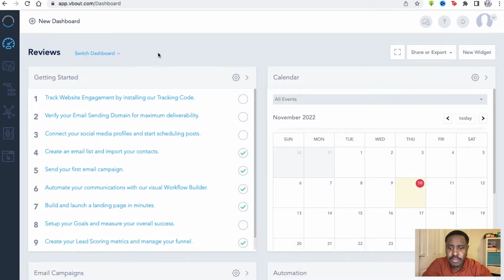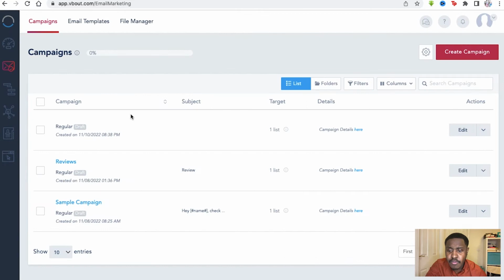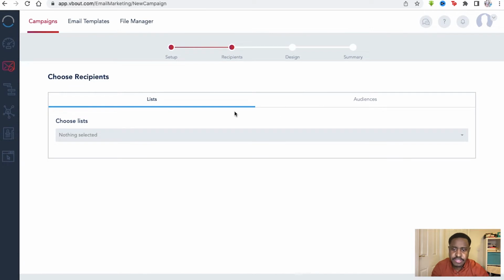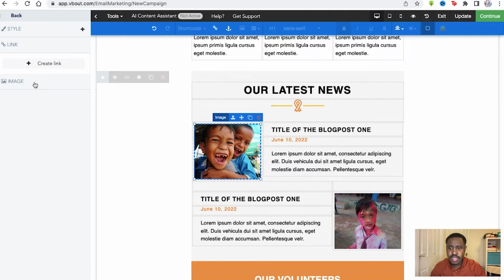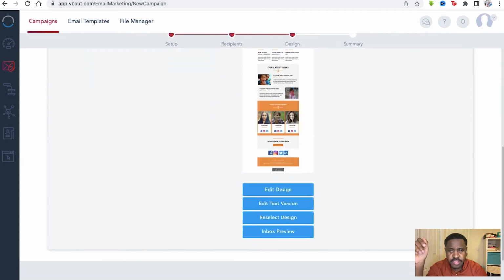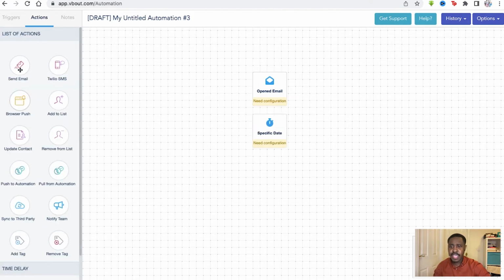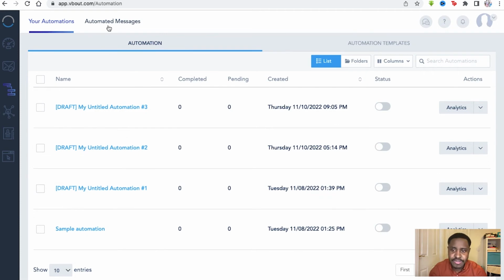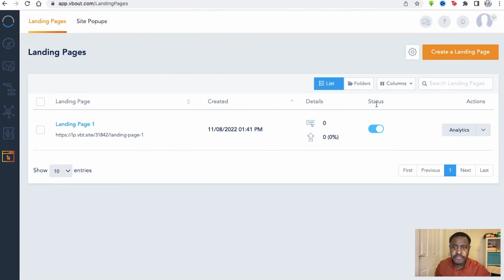Vbout Review: Is Vbout Worth The Cost? [HONEST REVIEW]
Vbout Review: Ready to see the power of Vbout? I'll be showcasing all the things you want to discover about Vbout in this Vbout review!

In this Vbout review Ill be answering the following questions:

1. What is Vbout and what does it do
2. How does Vbout work
3. The pros and cons of using Vbout
4. Who should use Vbout?
5. How to get started with Vbout

🕐Chapters🕐
0:00 Vbout Review
0:10 Vbout Discount
0:20 Exploring Vbout Dashboard
0:40 What is Vbout? Answered
01:50 Pro's and Con's of Vbout
06:00 Getting started with Vbout
06:30 Who is Vbout for?